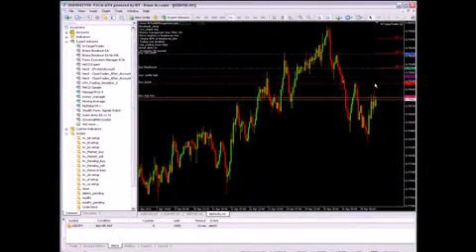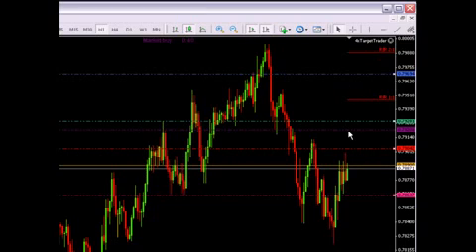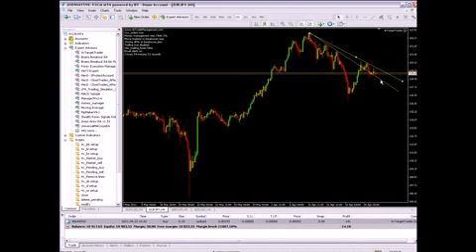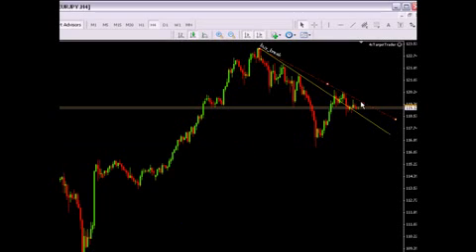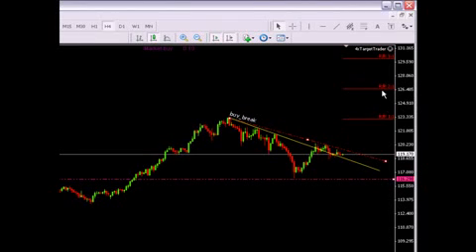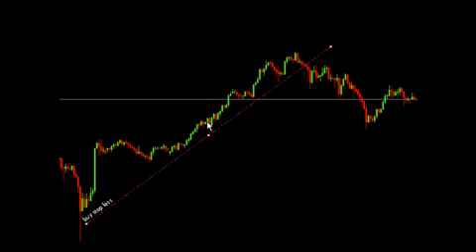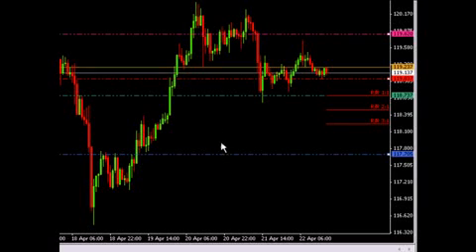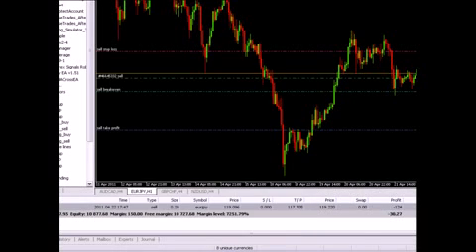Using 4x Target Trader part 2